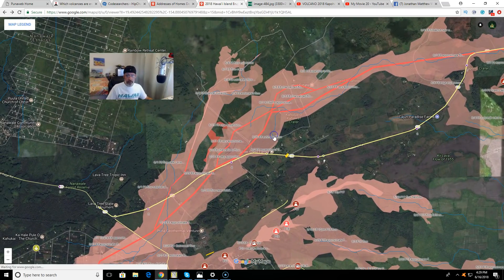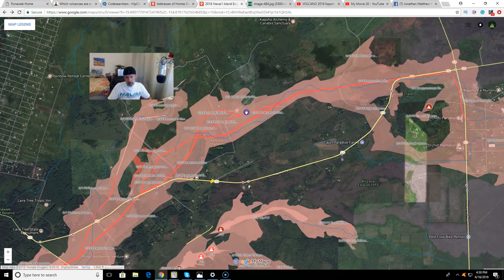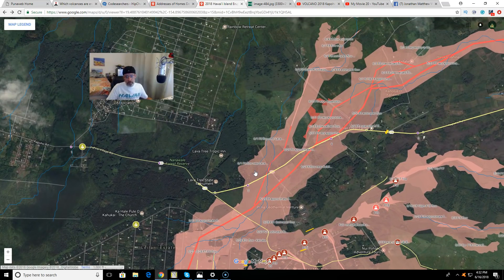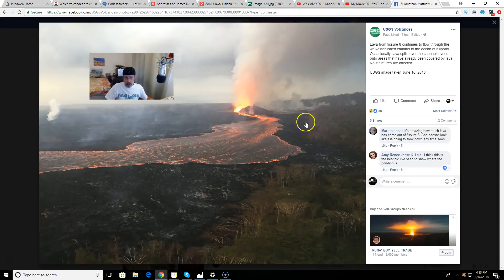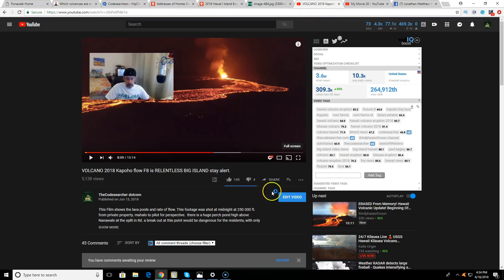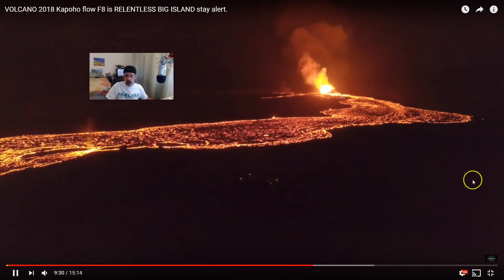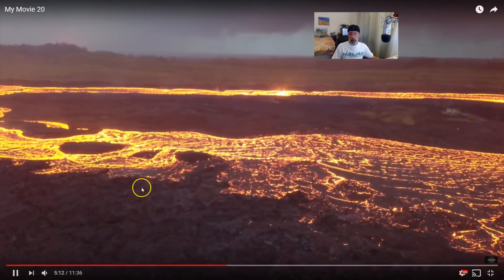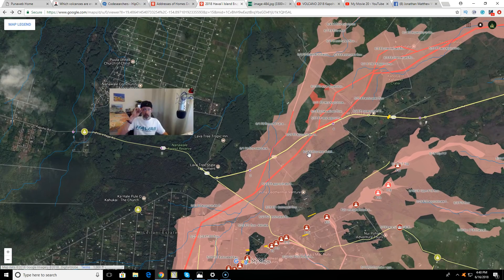KAPOHO FLOW UPDATE- Commentary&Map Analysis Hawaii Volcano Eruption 2018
Jonathan presents the latest information from the Nanawale side Kapoho, Noni farms rd, Cinder rd area. we examine the data and the real time footage of the flow rate and expansion. The possible overflow and Break out points. area of concern for possible breakout would be the Nanawale side, which you will see in the photos is a real concern here Puna. Big Island Hawaii 2018.  Hawaii Volcano Eruption 2018.  Kapoho Hawaii, to The Edge of the Lava Front. Amazing footage from Jason Twillman's Hui . Hawaii volcano eruption 2018. Noni farms rd. Papaya farms rd